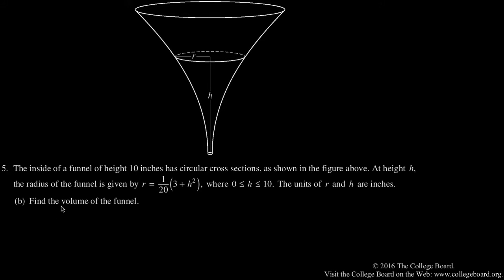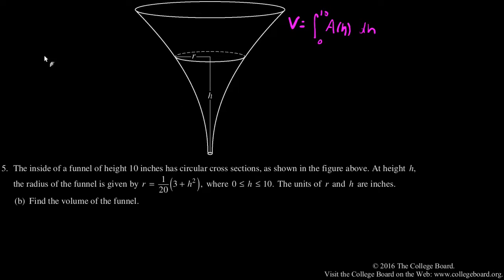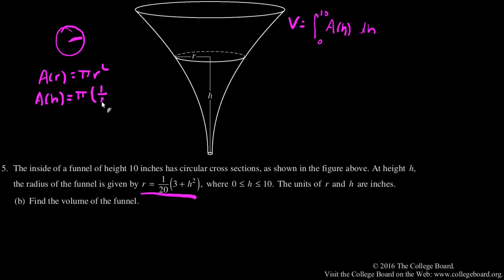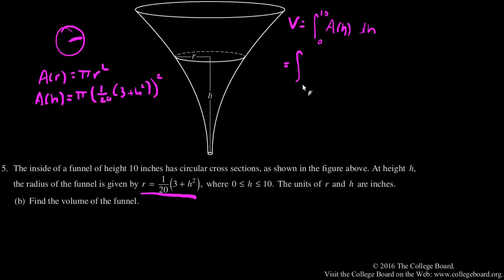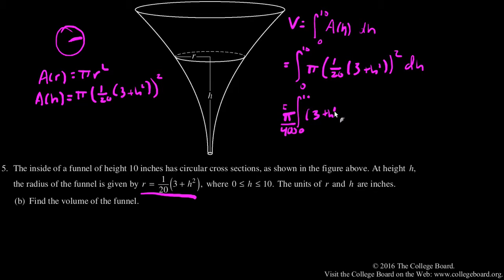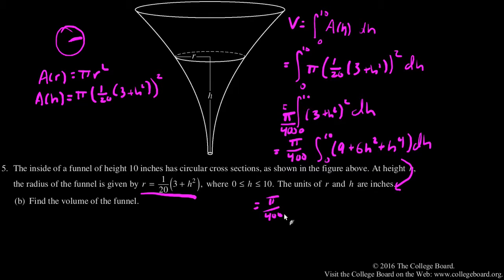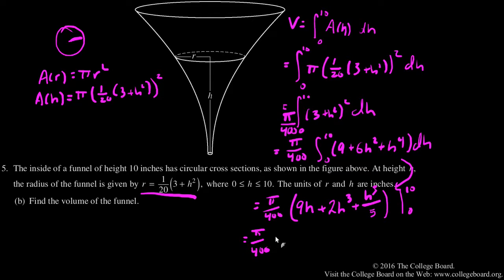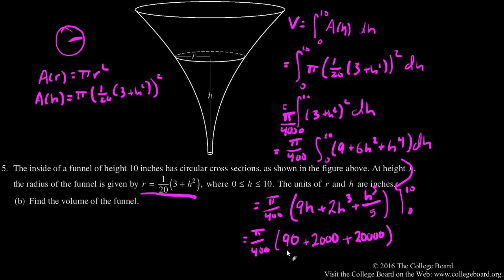2016 AP Calculus AB and BC Free Response 5b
2016 AP Calculus AB and BC Free Response 5b